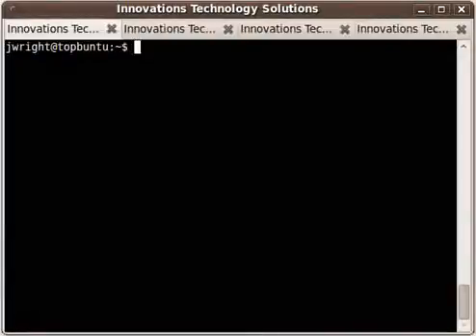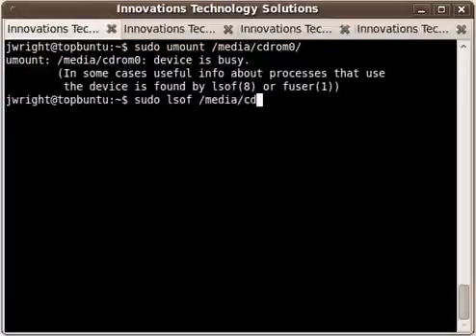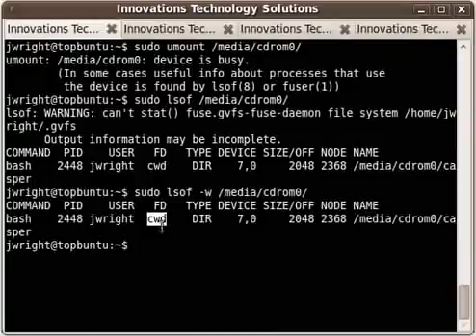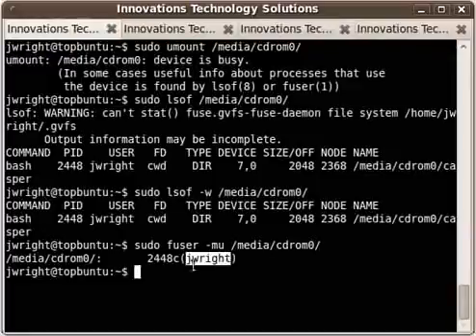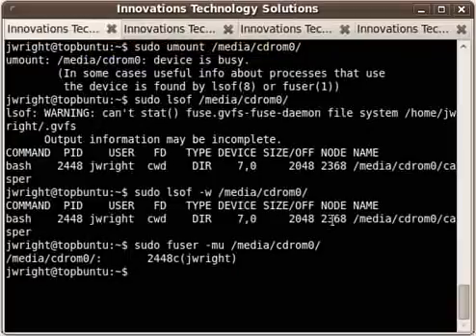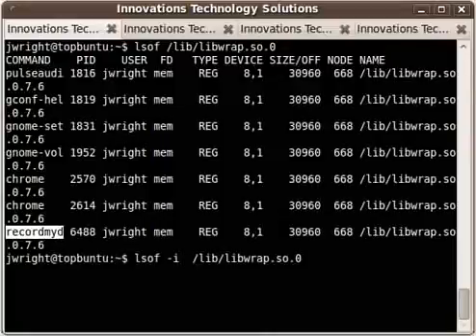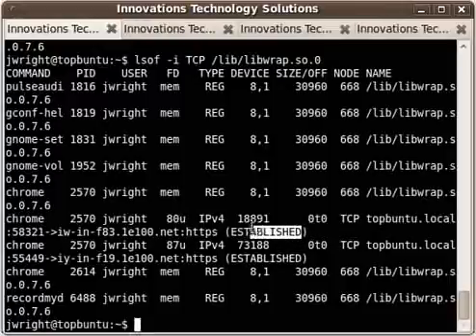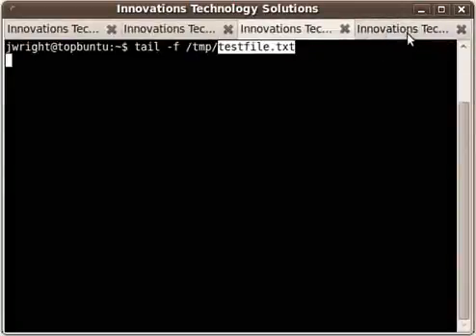Device Or Resource Busy Errors In Linux Video Part 1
This video is for those of you who are interested in "Device Or Resource Busy" errors in Linux. It will give you a general overview of how to handle these errors, and if you want more information or higher quality video, you can check out the full blog post.